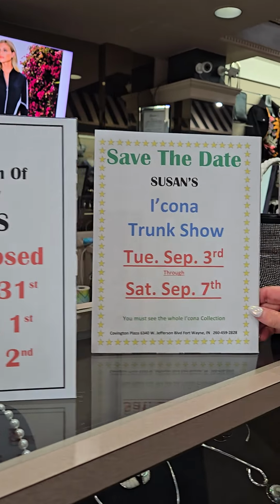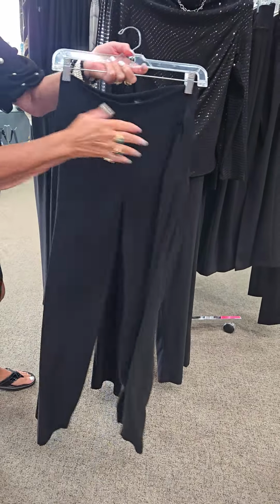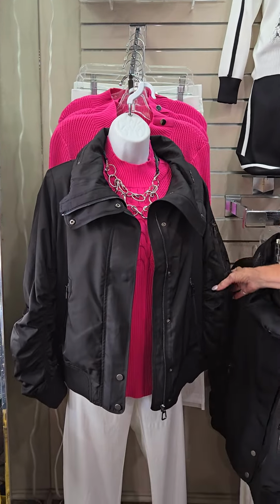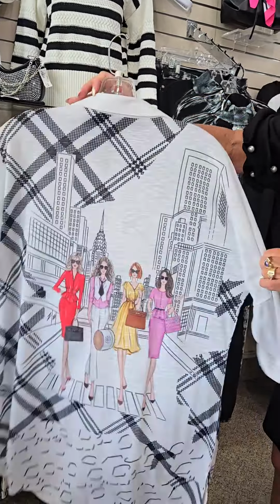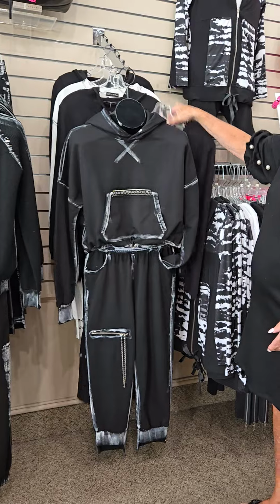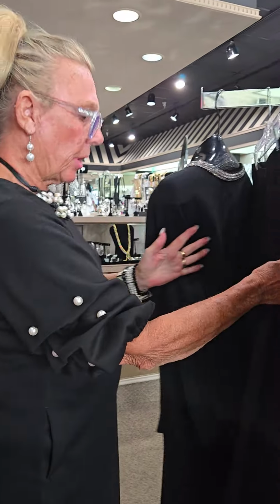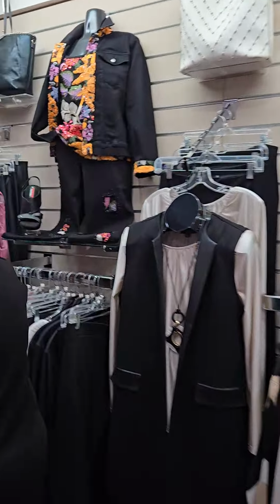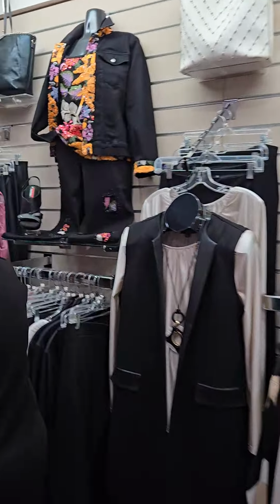Susan's Fashions - Labor Day Hours and I'Cona Trunk Show